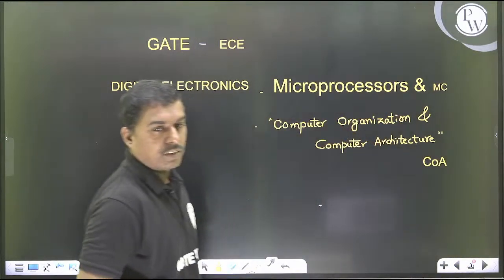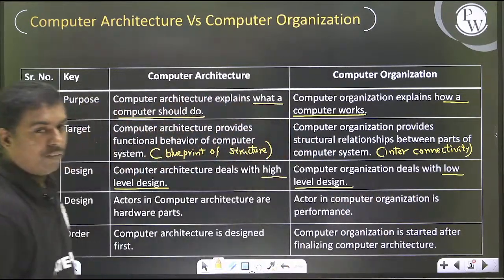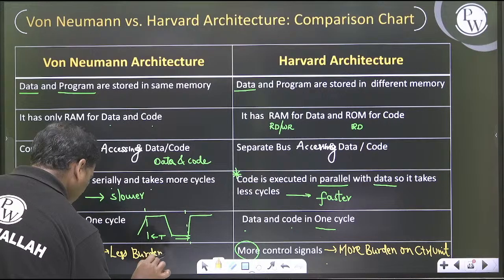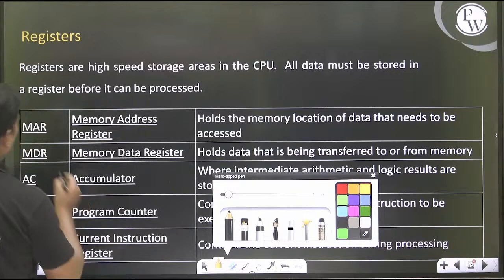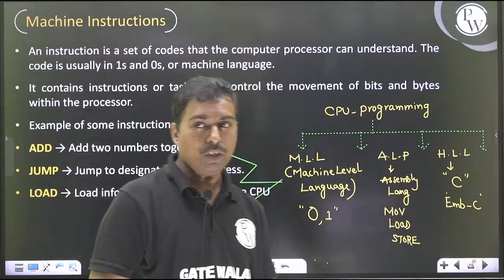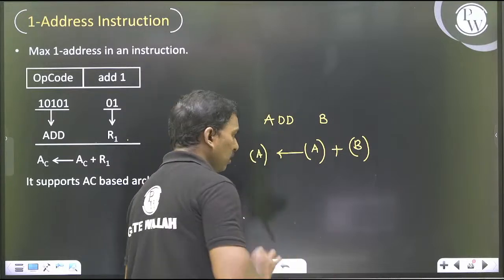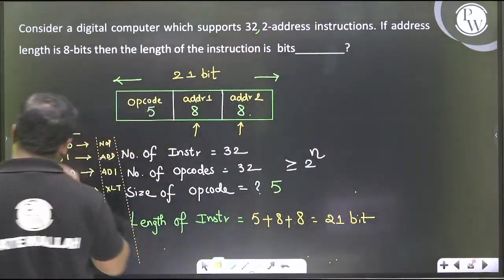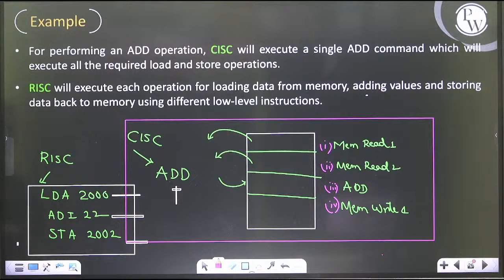COA 01 | Instruction Set | ECE | GATE 2024 Crash Course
Understanding Instruction Set Architecture (ISA) and its related concepts holds considerable importance in the GATE exam for ECE aspirants. Questions related to instruction formats, addressing modes, and processor architectures are common and can carry significant weightage.
This module aims to build a strong foundation in the Instruction Set Architecture crucial for Electronics and Communication Engineering students preparing for the GATE 2024 examination. Focus on understanding core concepts and their practical implications for optimal preparation.